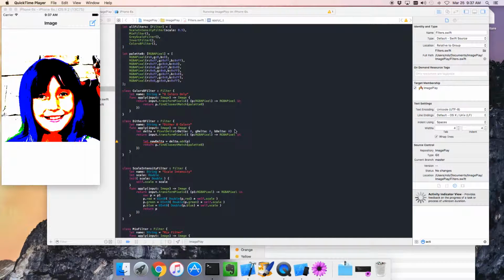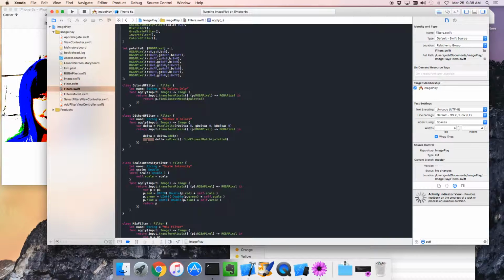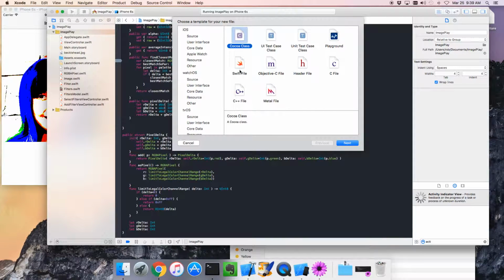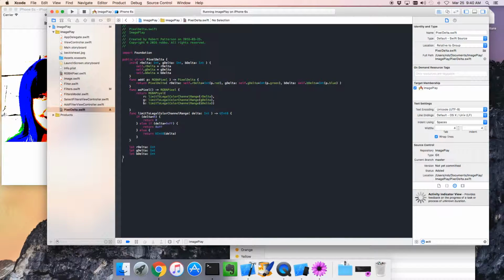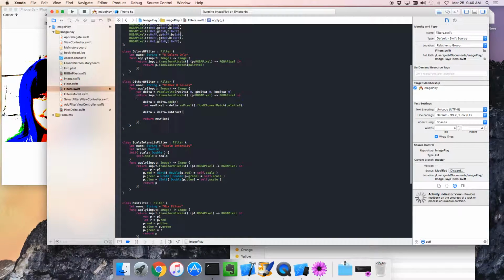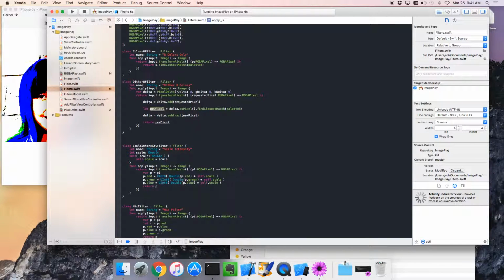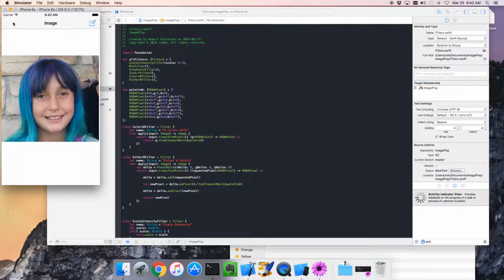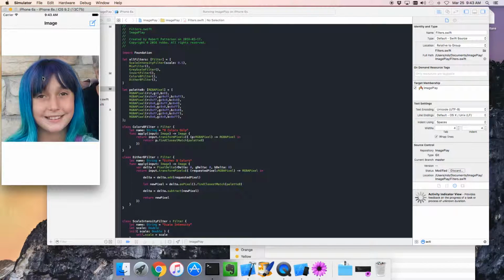Swift App Dev. 23 - Add a 8 Color Dithering Filter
In this step we'll add a whacky Dither effect, which limits the number of colors used to 8, but also tries to correct colors by affecting surrounding pixels.